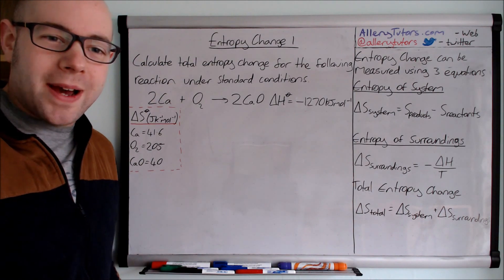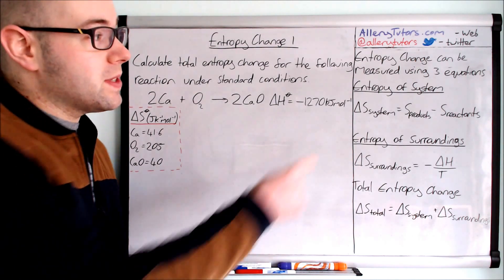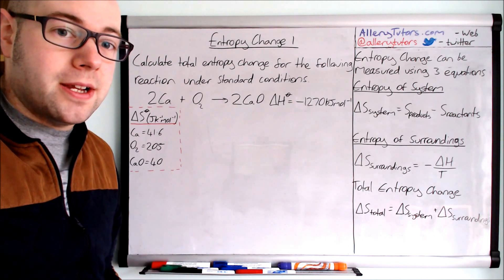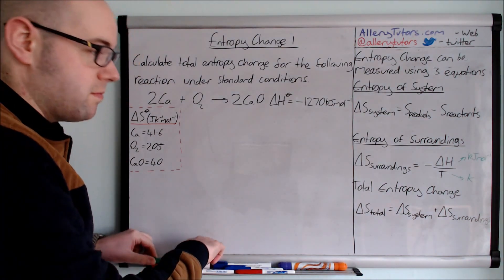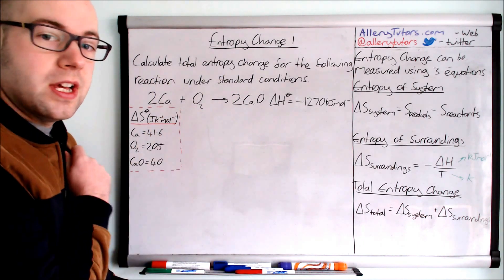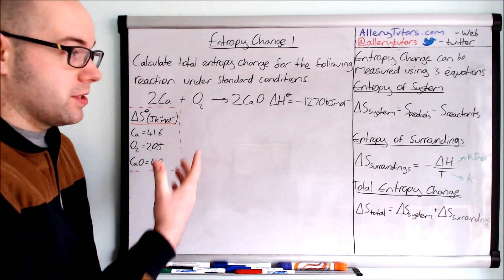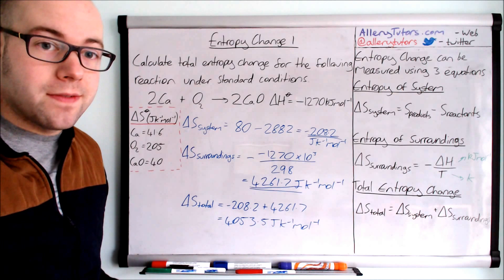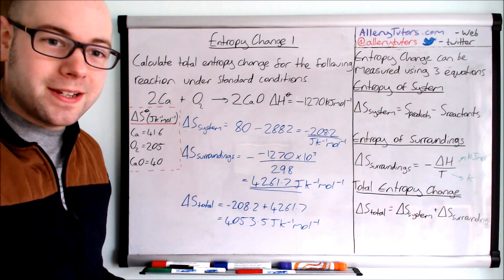Entropy Change 1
With all this disorder we need some ordered calculation. Well fortunately this video will provide a walk through calculation involving entropy of system and surroundings and using these to calculate total entropy of a reaction. An essential bit of the Chemistry tool kit!